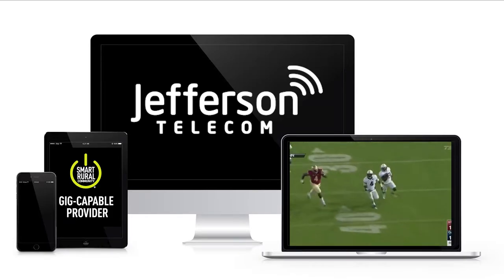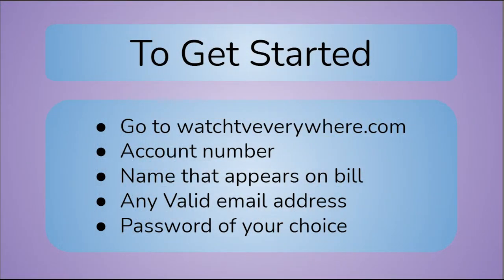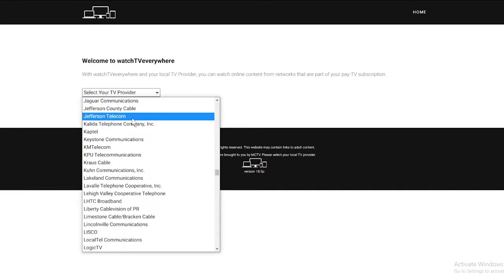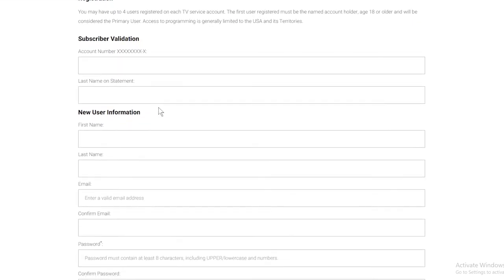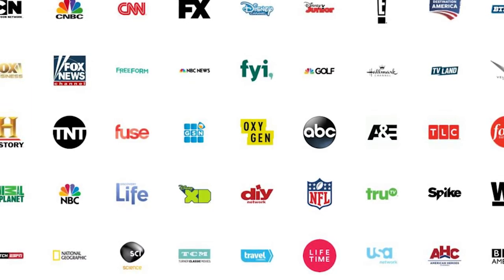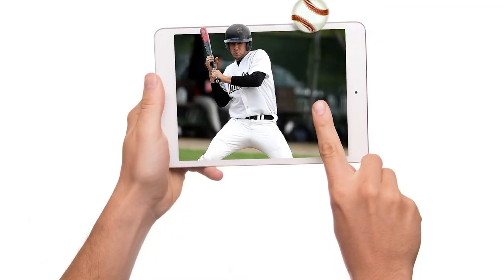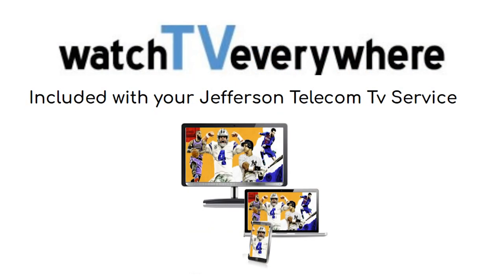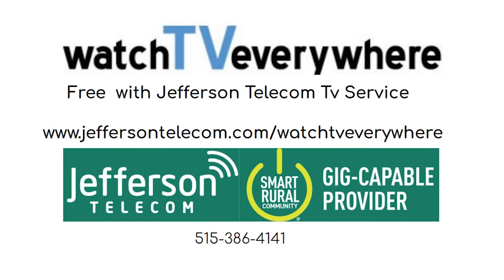Watch TV Everywhere Setup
Watch TV Everywhere allows you to stream your Jefferson Telecom TV service for free on your PC, laptop, iPad, iPhone or Android devices. You only need to have a subscription to the network you want to watch.  Enjoy the convenience of watching programming on vacation, when you are away for work, or anywhere you have Internet service.  Watch this tutorial to see the steps to register and start watching programming.